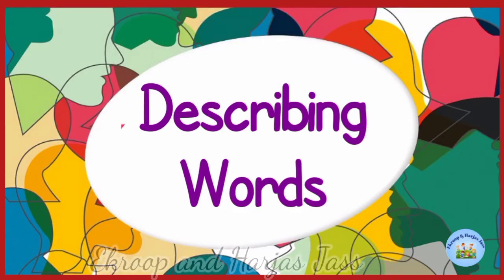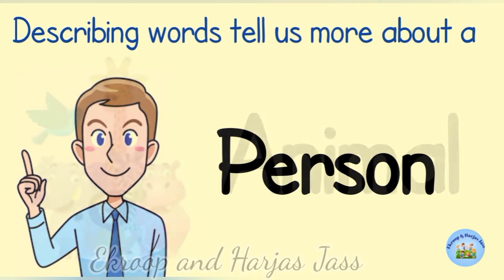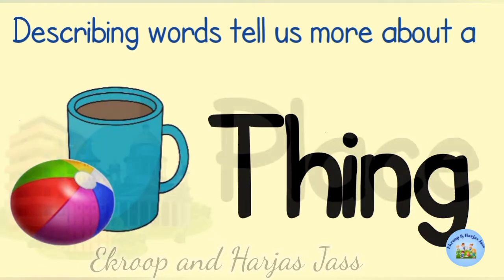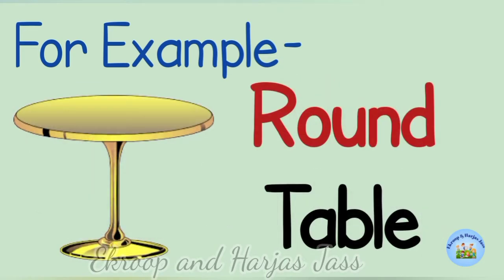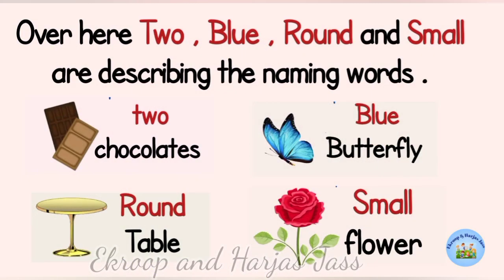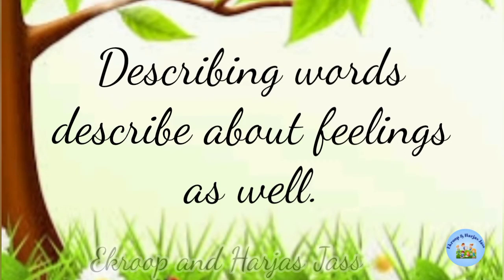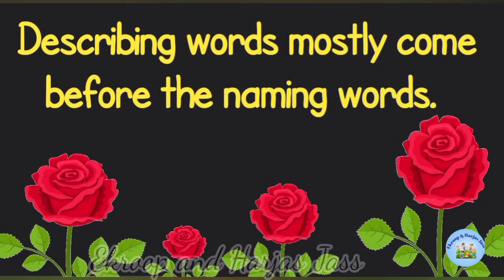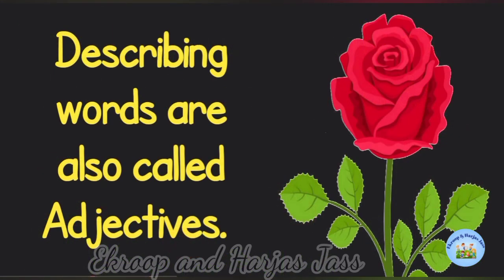Describing words | Adjectives | Grammer learning